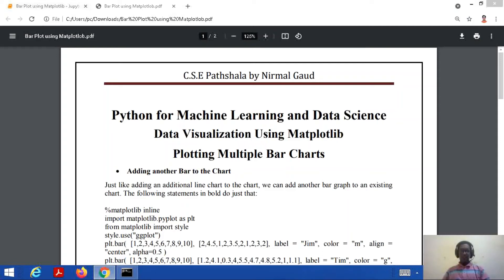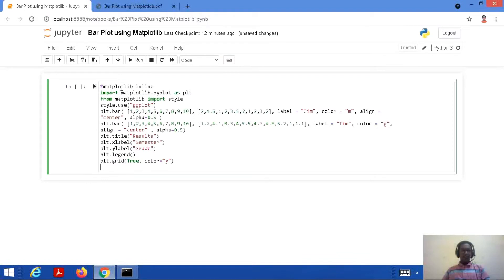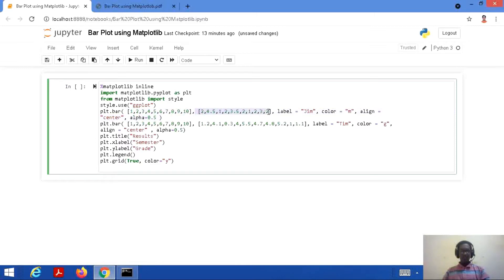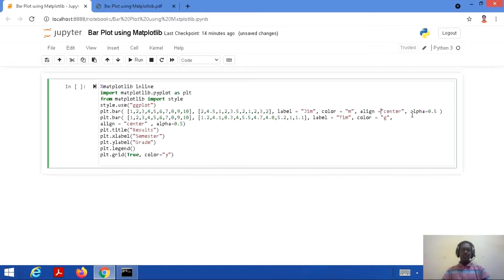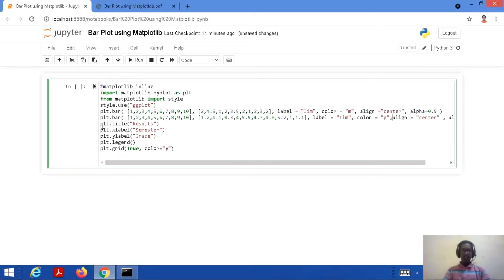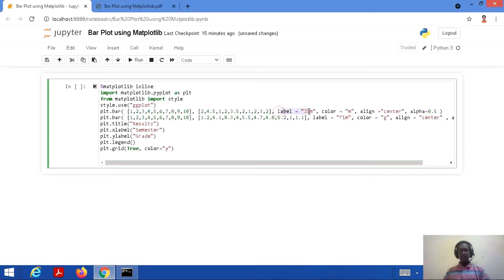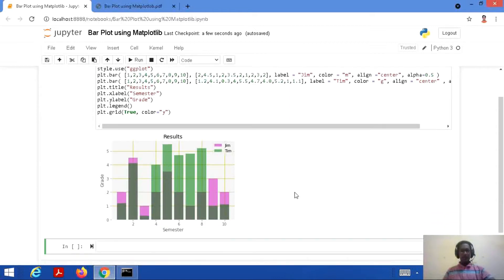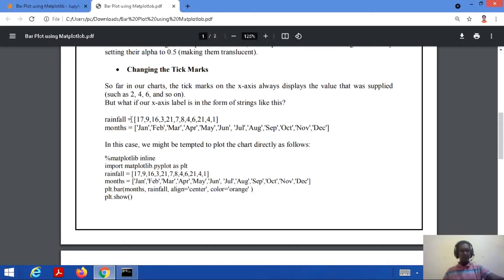Plotting Multiple Bar Charts: Tutorial 3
In this tutorial of Python for Machine Learning and Data Science, you will study about:

1.  Adding another Bar to the Chart
2.  Changing the Tick Marks
3.  Use of xticks() function